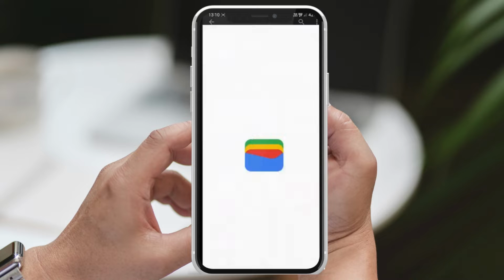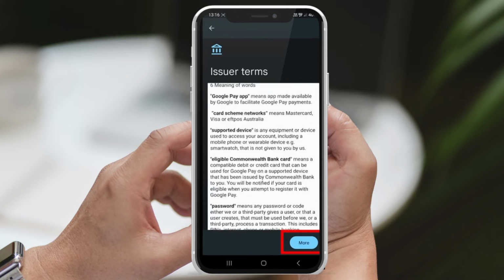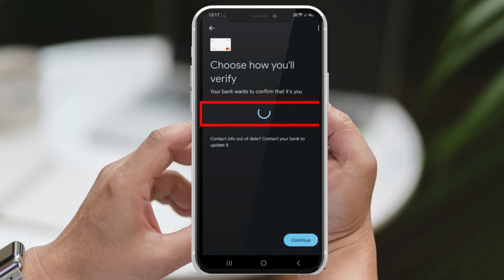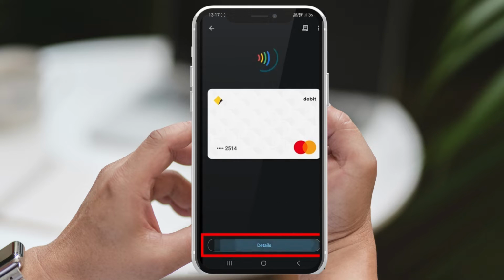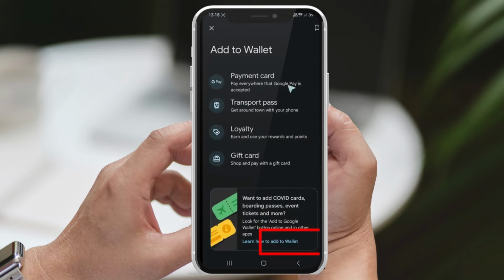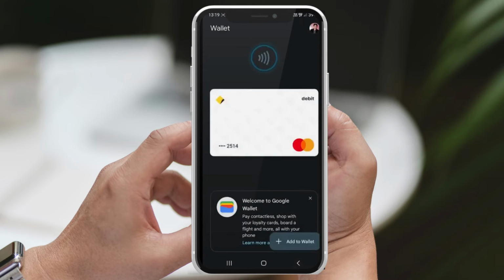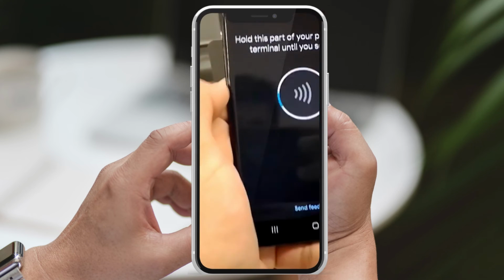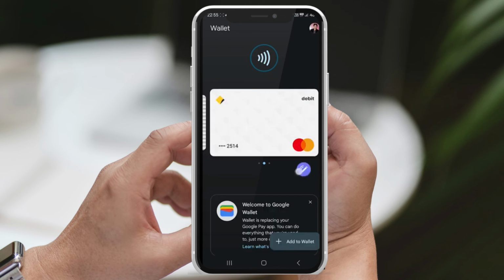How to Use Google Wallet 2026 Full Tutorial | How to Use Google Pay 2026 Full Guide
How to Use Google Wallet 2026 Full Tutorial | How to Use Google Pay 2025 Full Guide. Hey there, welcome back to Error Genie, your go-to channel for all things tech solutions. In today's video, we'll be diving into the world of Google Wallet, learning how to set it up and make the most of its features. So, let's jump right into it!

As we open the Google Wallet app, you'll notice the main interface. Depending on whether you've used the app before or not, you may encounter additional options like choosing your Google account or enabling NFC. To add a payment card, such as a debit or credit card, simply tap on the designated button. This will open a new screen where you can add your card details.

You have the option to either scan your card using your device's camera or enter the details manually. In this demonstration, we'll enter the details manually. The first time you set up Google Wallet, you'll be prompted to provide your address and phone number. Scroll down to review the terms and hit the "Accept" button to proceed.

The next step involves card verification. You'll receive a message on your phone, which might be from your bank, containing a verification code. Enter the code in the designated field. If Google Wallet isn't set as your default payment app, you can change that by tapping the "Replace" button. After completing these steps, your card is ready to be used. Click "OK" to finalize the process.

Back on the main interface, you can tap on your card to access detailed information. The activity option allows you to view your transaction history and set this card as the default payment method. It's worth mentioning that Google Wallet replaces your card number with a virtual one to enhance security. If you have multiple cards, you can also assign each one a name for easier identification. Additional options are available at the top, including the ability to add new cards. Google Wallet supports various card types, so you have plenty of flexibility.

In addition to payment cards, Google Wallet offers support for other card types. You can add loyalty cards by scanning them while shopping. The app provides a list of local stores to make the search process easier. If you have travel boarding passes or gift cards, you can also add them to the app for convenient access.

Now, let's talk about using Google Wallet for payments. When you come across a contactless terminal, open the Google Wallet app, choose the desired card, and tap your phone against the terminal. You'll hear a tone and see a confirmation screen. If Google Wallet is set as your default payment app, you don't need to open the app to make a payment. Once the transaction is complete, you'll receive a notification. Tapping on it will lead you to the payment details, including the amount, business location, and the card used. By tapping on a card, you can also view your recent activity.

If you're unsure whether your bank supports Google Wallet, you can check the list of participating banks within the app. Simply go to the settings and select the option to view the supported banks based on your country.

That wraps up our guide on setting up and using Google Wallet. We hope you found this video informative and helpful. Take care, and I'll catch you in the next one!